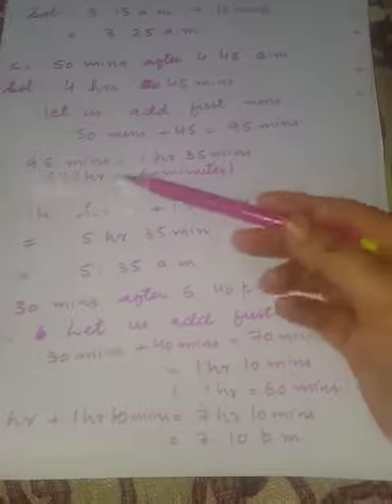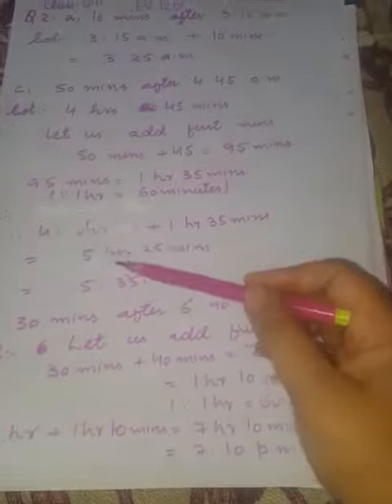Class:4th Subject:Math Topic:Time (Ex 12D)